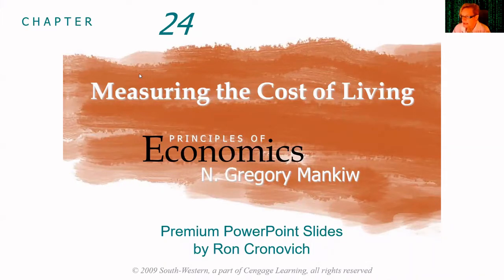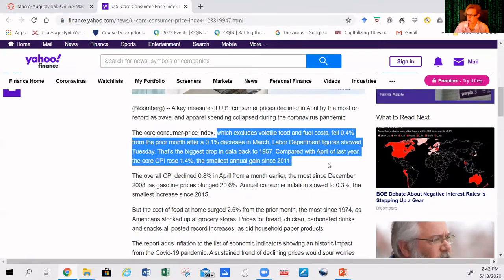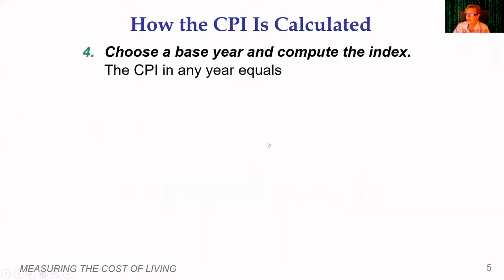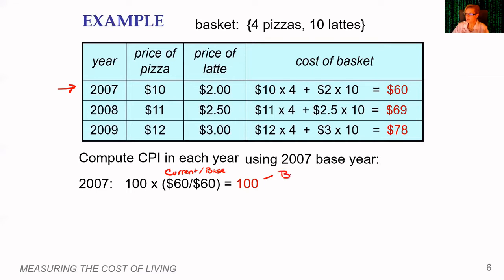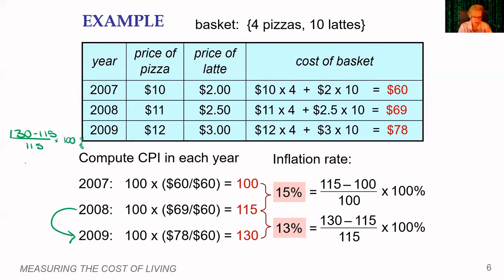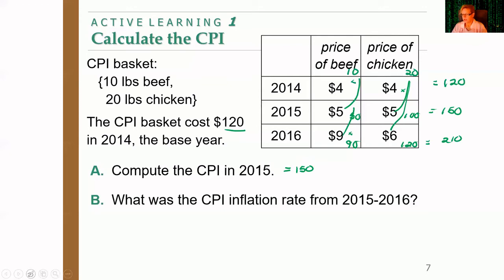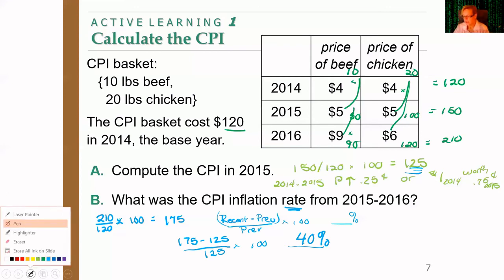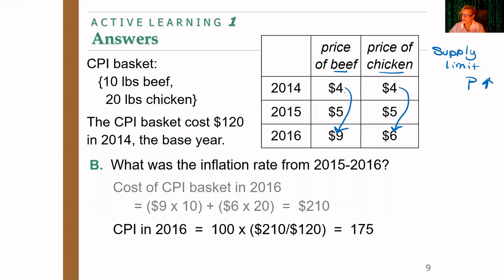Chapter 24 Learning Objective 1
Using N. Greg Mankiw's 8th edition PowerPoints and face-to-face lecture, Dr. Augustyniak explains how to calculate the CPI and inflation rate.